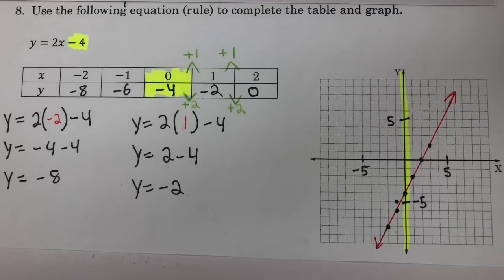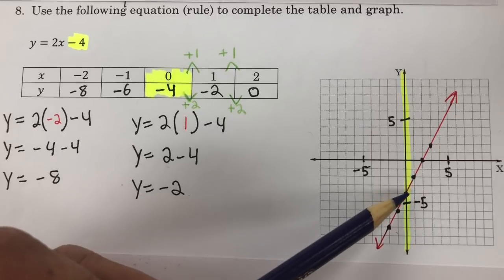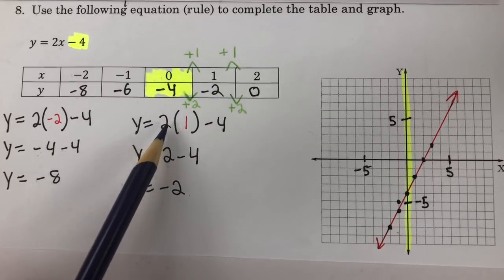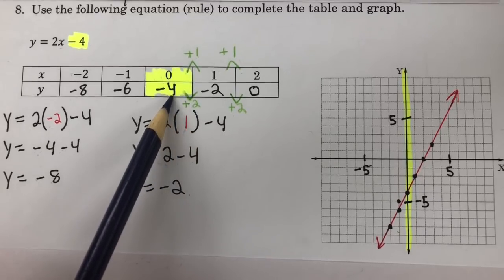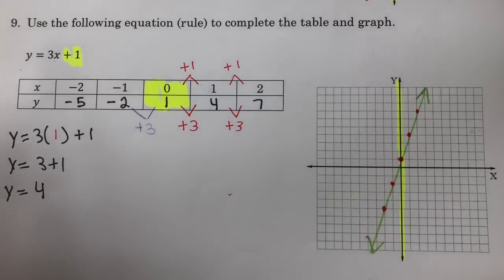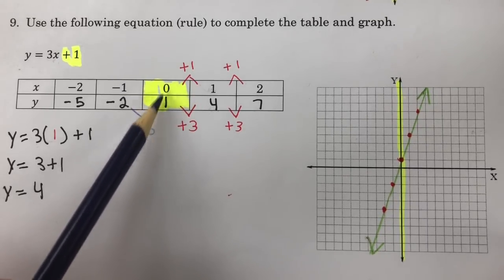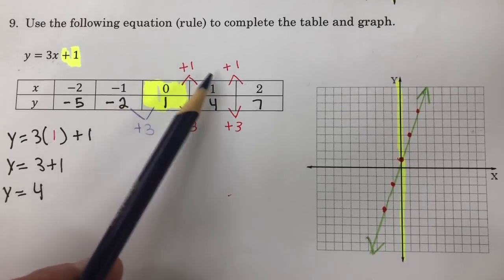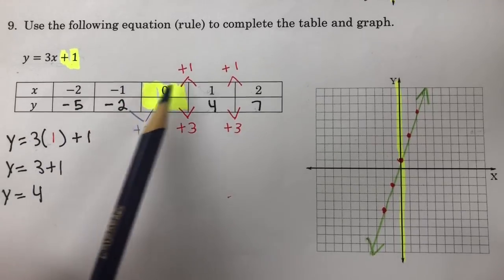CPM Chapter 3 Practice Assessment #’s 8-9